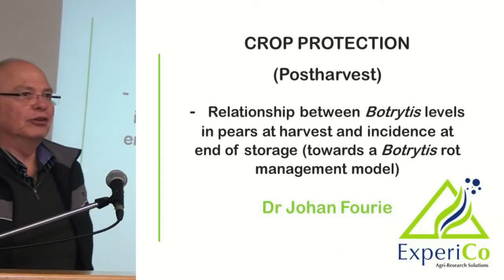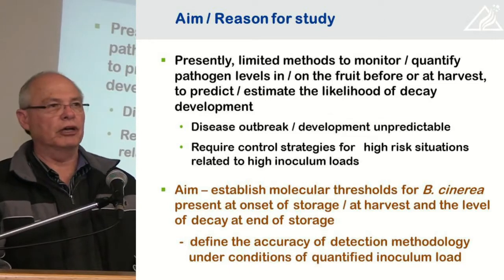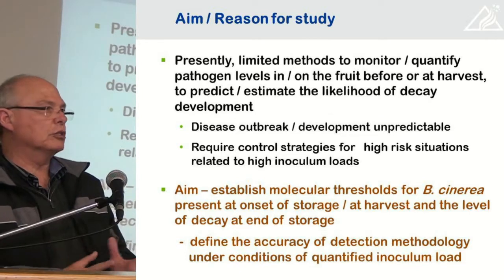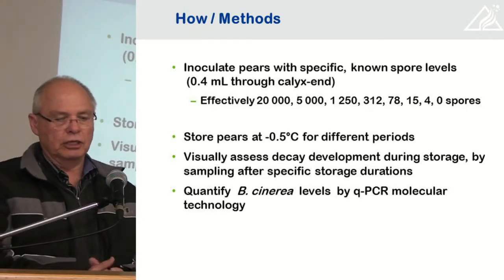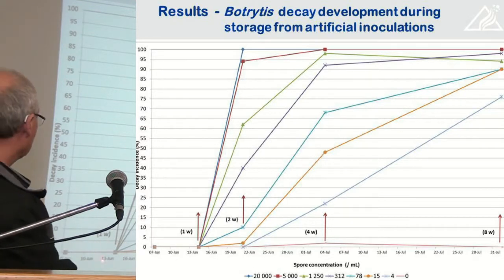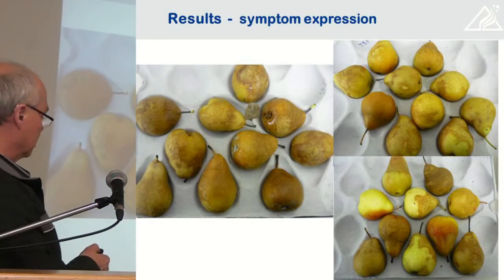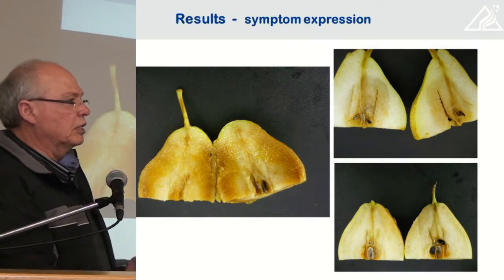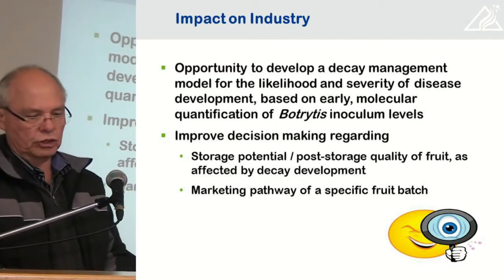19 Relationship between quantified Botrytis cinerea levels in pear fruit at harvest and the Botrytis